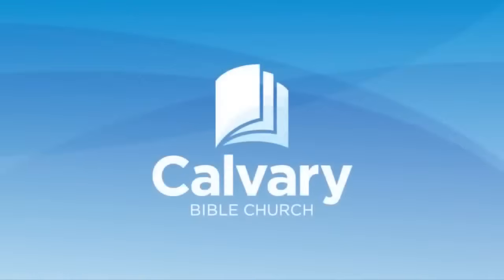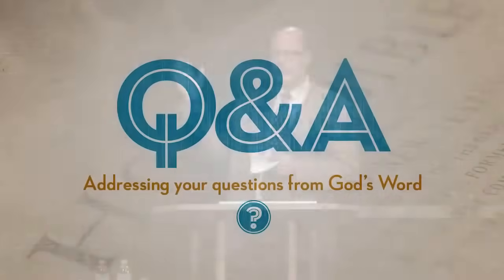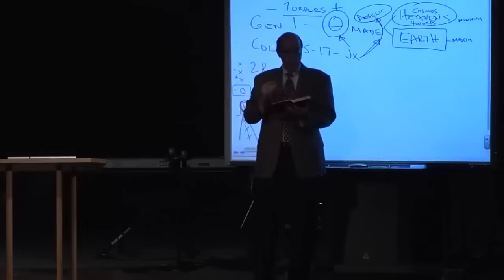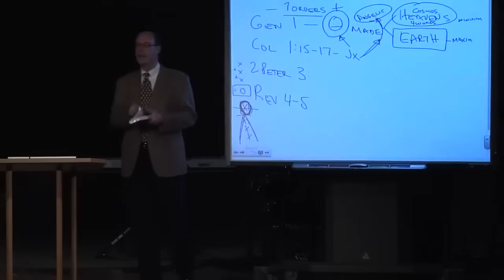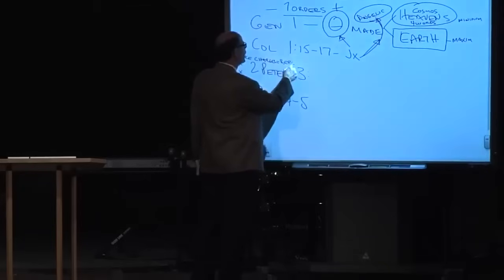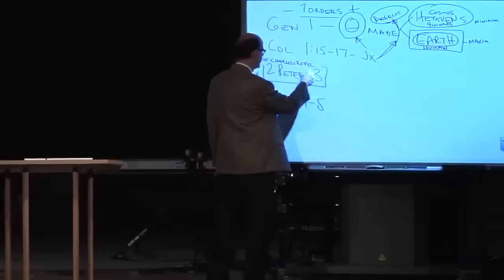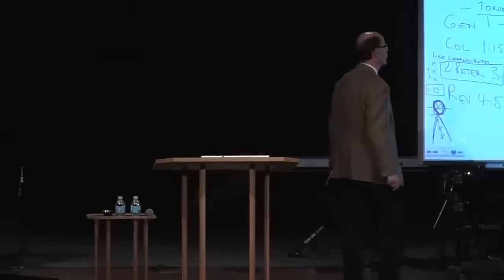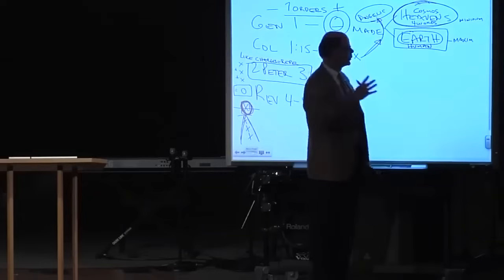Q&A--DOES THE BIBLE EXPLAIN WHERE ALIENS CAME FROM? YES, GOD TELL US IN THE BIBLE!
Where do all the advanced civilization's mysterious accomplishments come from?

The Minoan's advanced navigation and building skills, the Egyptian's pyramid engineering, and even all those astronomical circles and amazing calculations archaeologists are constantly unearthing?

Did they have contact with alien intelligence?

Does the Bible allow for other worlds, advanced civilizations, and super-powerful aliens that can do amazing things? Yes, but the Bible classifies ALL of the life on other planets as being angelic, either rebellious to the Almighty God or loyal to Him.

Here is an explanation I use for my students to help them understand how to connect the dots.

Join the LAND OF THE BOOK channel to access weekly video releases over the next year totaling 50+ EXCLUSIVE VIDEOS featuring weekly in-depth Bible Study lessons with John & Bonnie. Clips are taken at just one of the places where we are taking our virtual journey through all the Lands of the Bible & Great Museums of the Bible on the Paul's Life & Letters Course. Plus all the assigned HOLY LAND, Paul's Life & Letters Course STUDY RESOURCES, and John's two most loved books--David's Spiritual Secret & Living Hope for the End of Days at:

Here are links to our Amazon Pages--

For more of Dr. John Barnett's Bible teaching messages, go